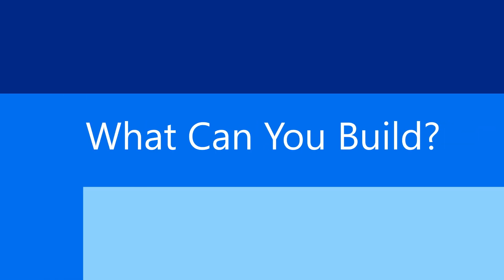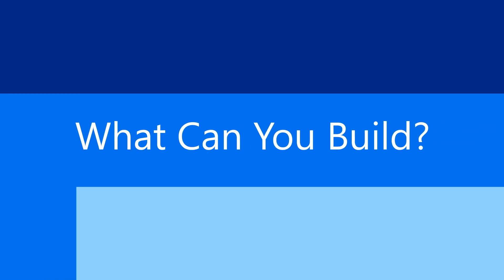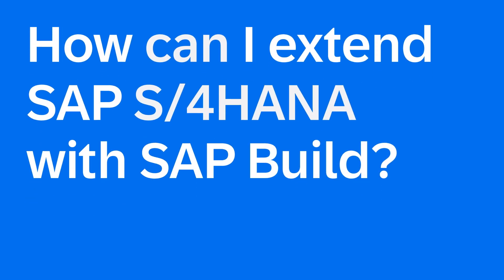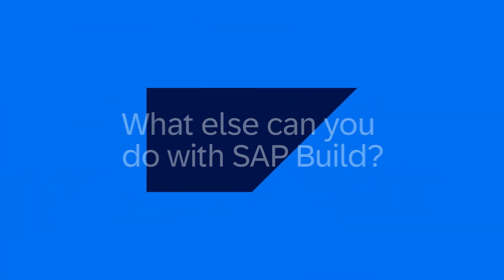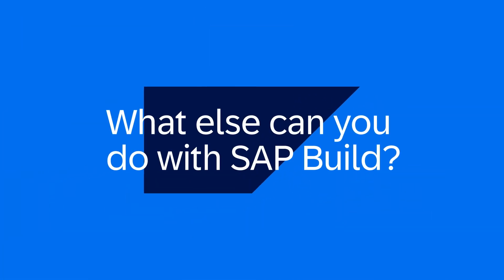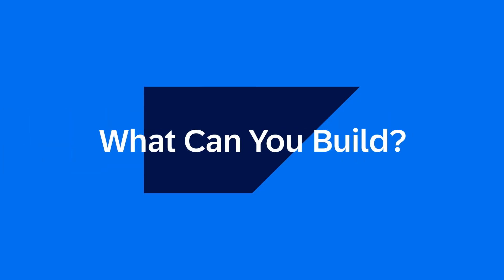How Can I Extend SAP S/4HANA with SAP Build?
Learn how to extend SAP S/4HANA using SAP Build either on-stack or side-by-side. SAP Build gives you flexibility based on your business needs, technical landscape, and governance requirements.